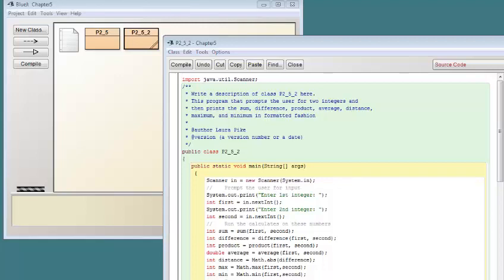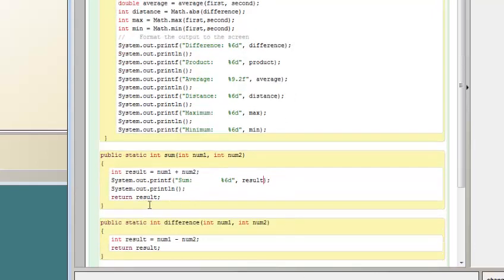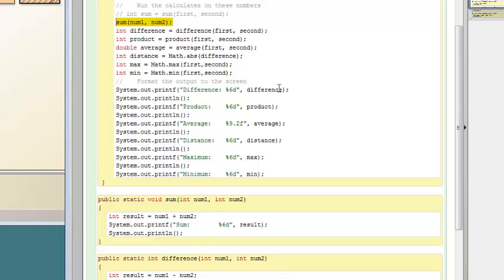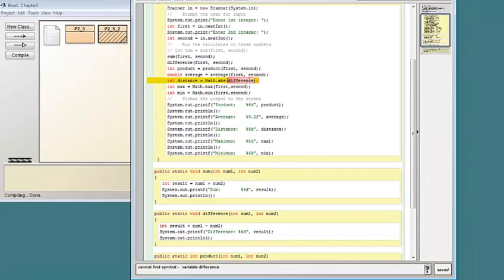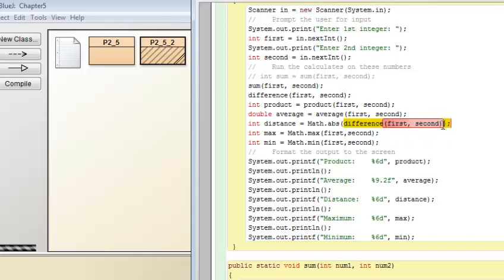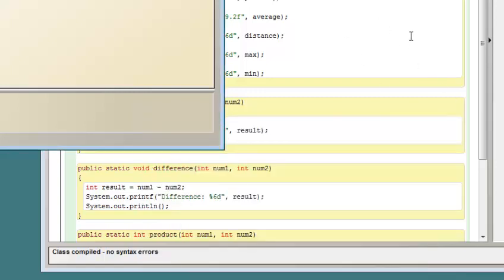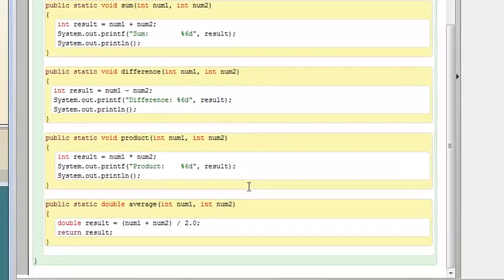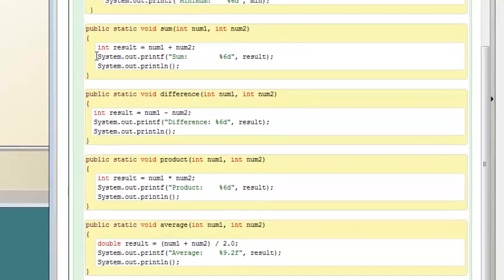CIT 130 Methods of No Return